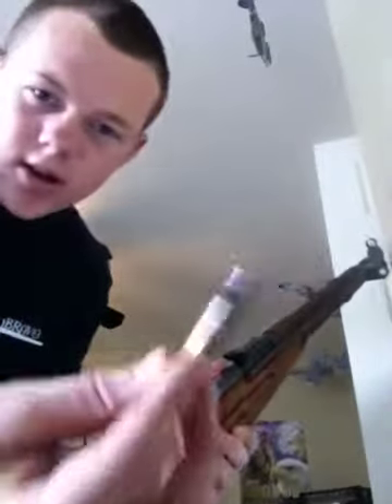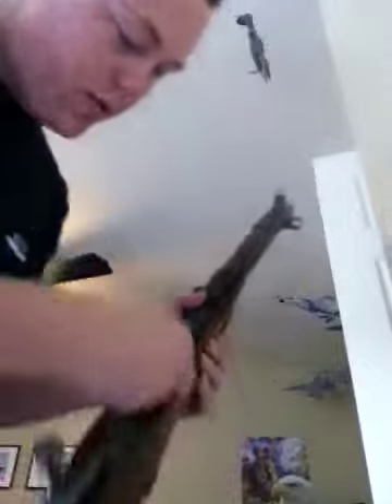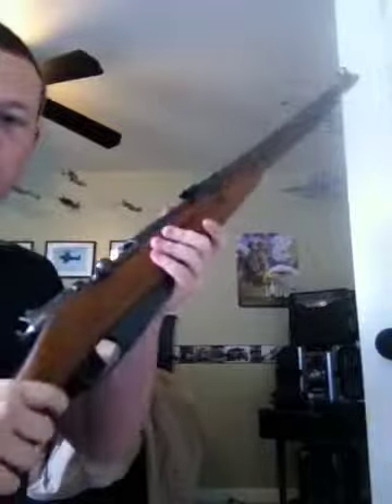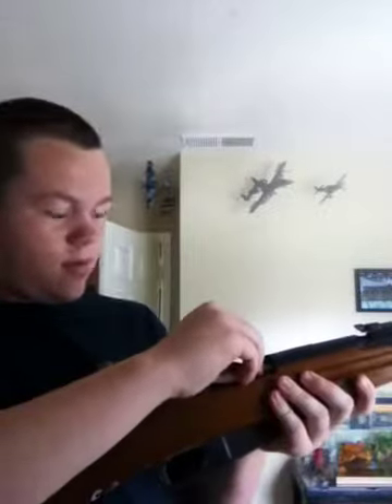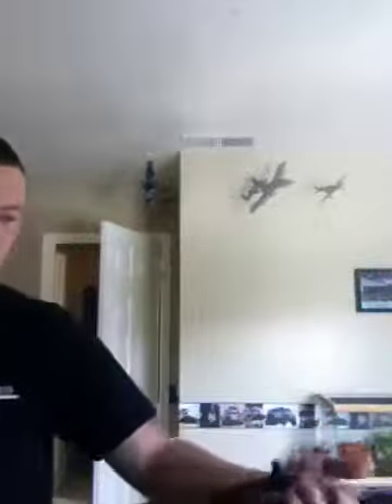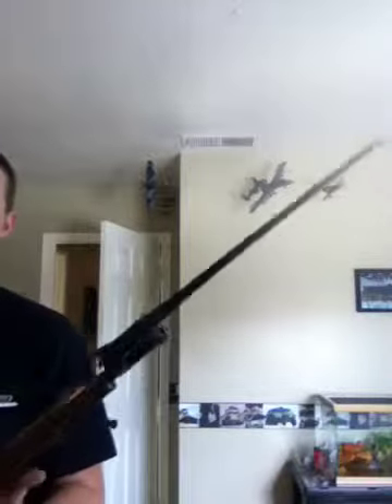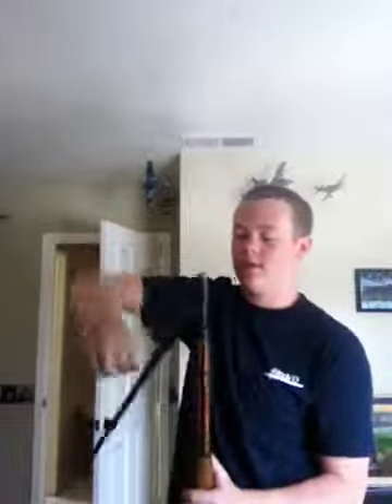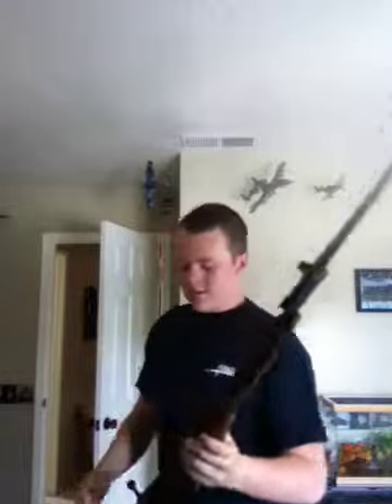M44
Damn I look fat haha. Anyways just showing the shell ejection on it and the gun a little bit. Soooo fun to shoot. Enjoy.